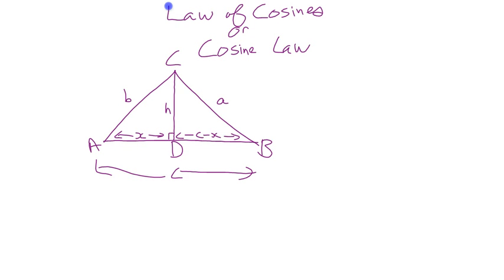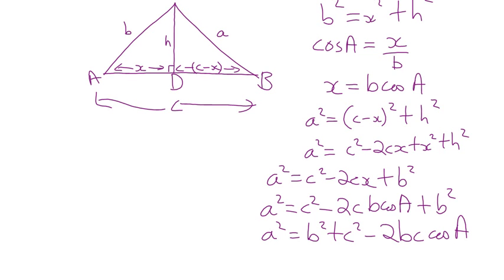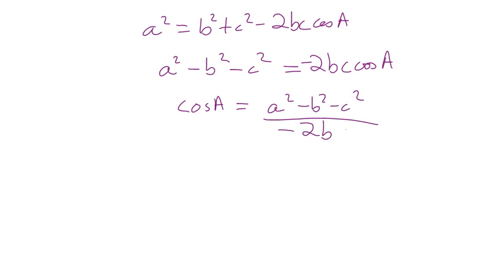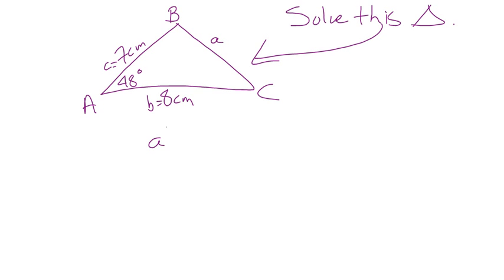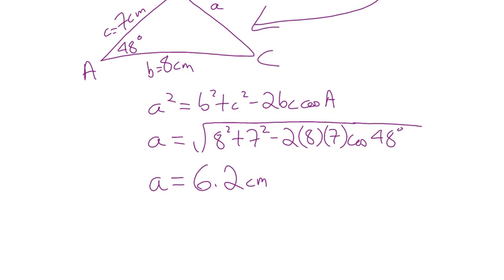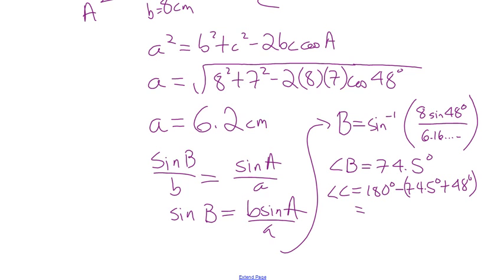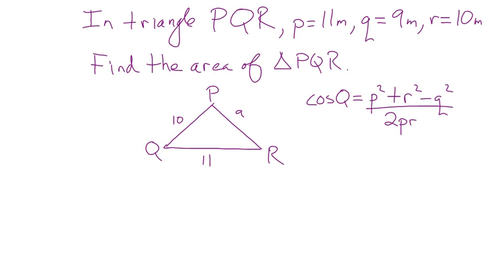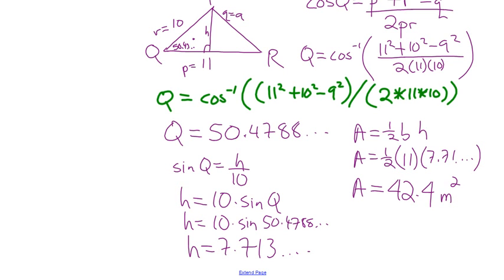Cosine Law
Henry Wise Wood Math